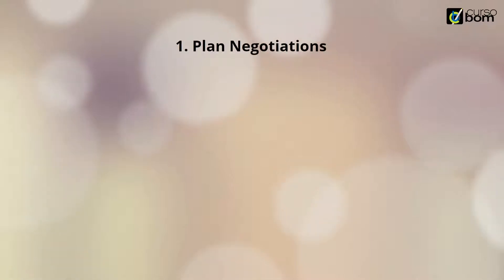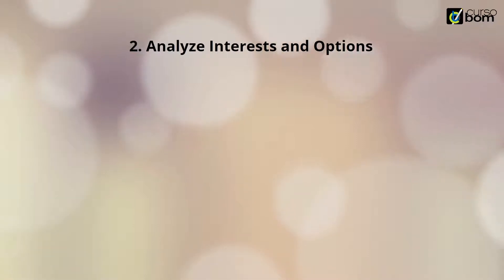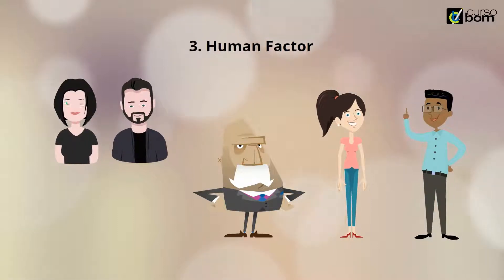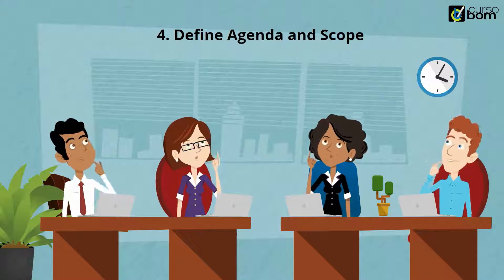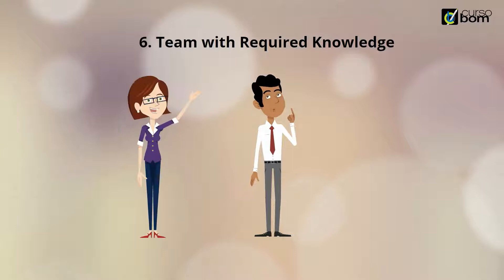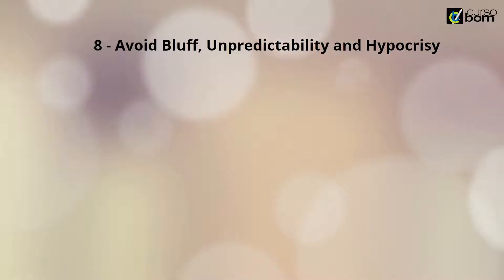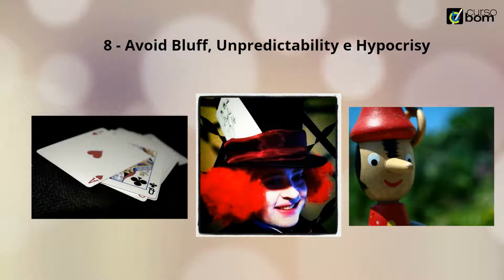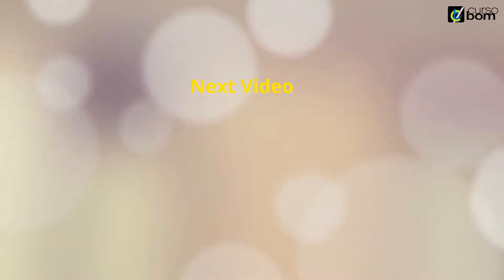22 - Summary of the Negotiation Course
Last video of the Negotiation Course